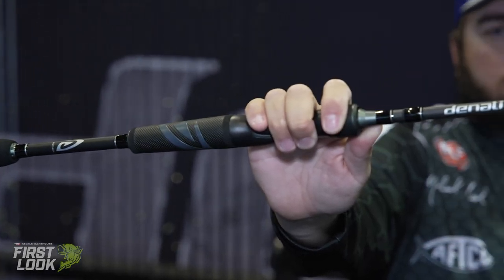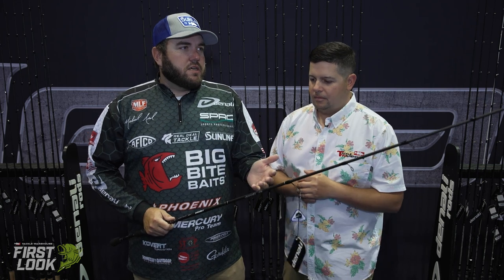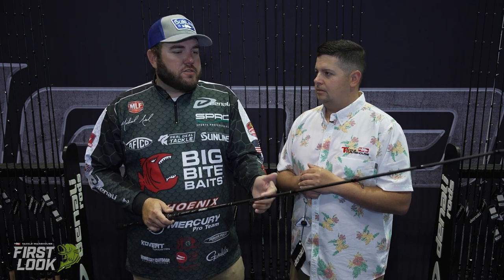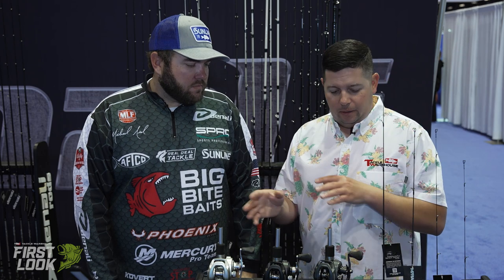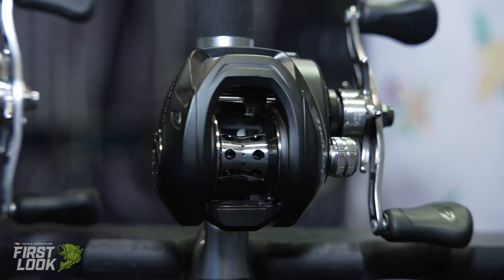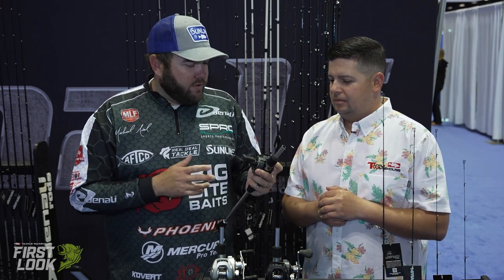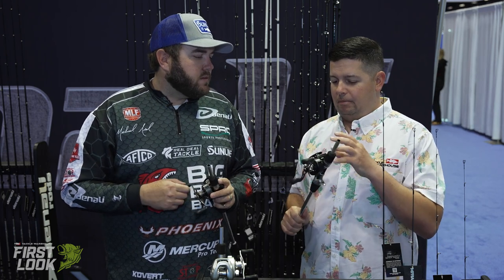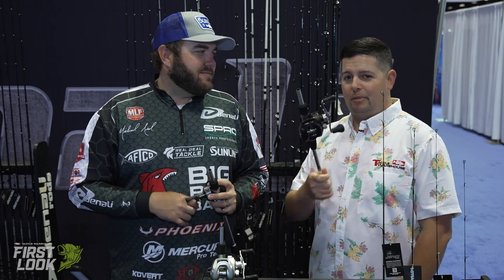Denali Rods Casting and Spinning Reels Full Interview with Michael Neal | ICAST 2023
TW discusses the Denali Rods Casting and Spinning Reels Full Interview with Michael Neal at the 2023 ICAST Show in Orlando, Florida.

0:22 - Denali Rods KOVERT Lite Series Spinning Rods
1:55 - Denali Rods Novus Casting Reels